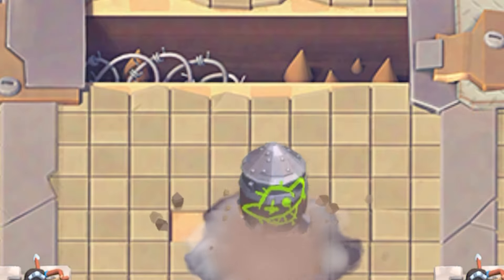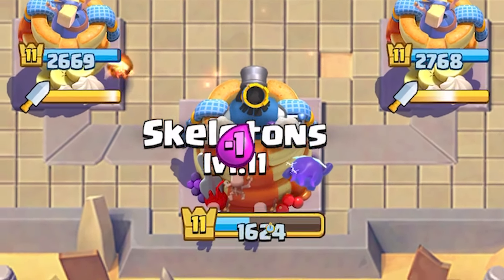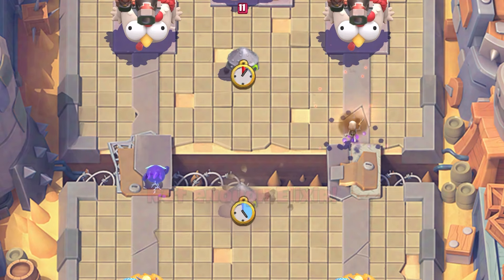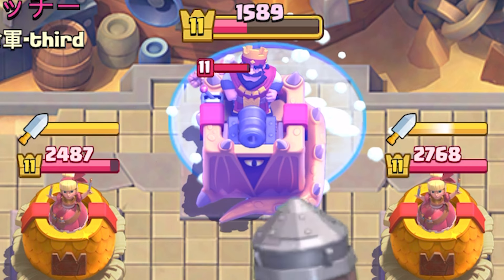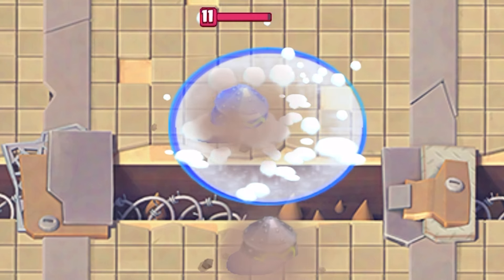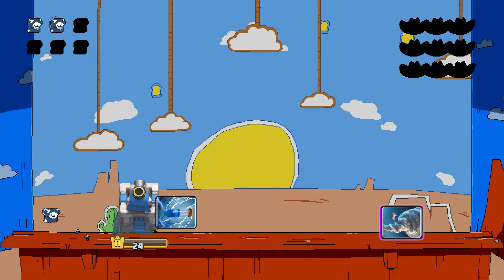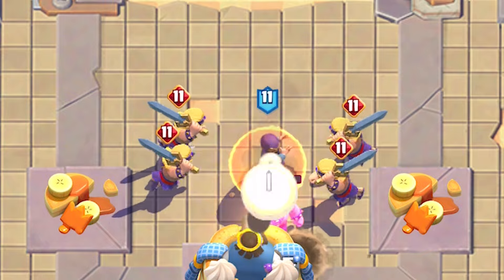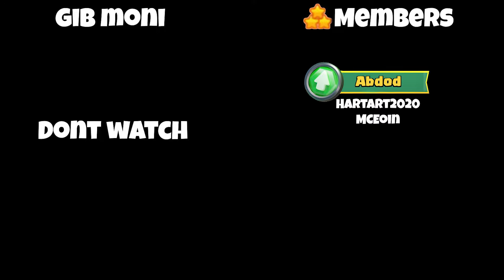12 Wins Guide: Rocket Rumble Edition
The Royale Arc is here until Clash Mini Returns

_?s=09